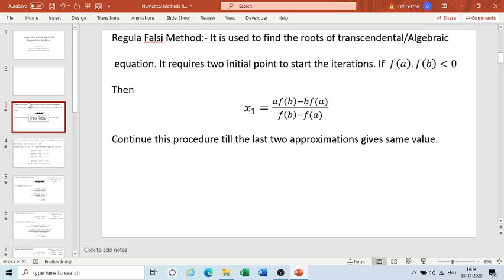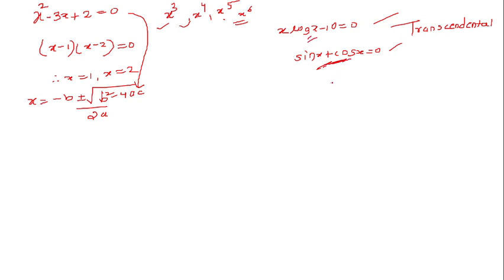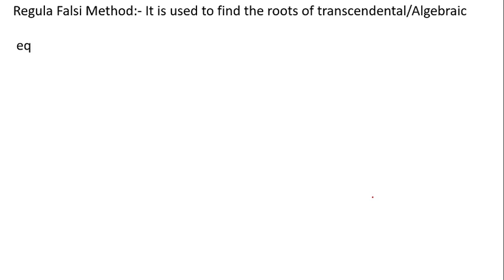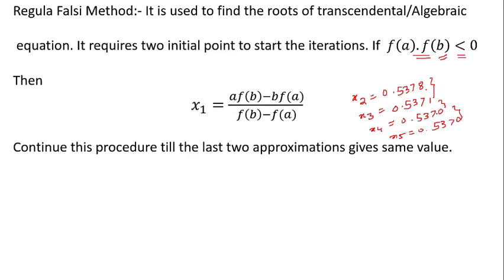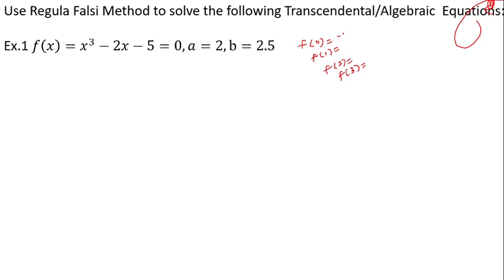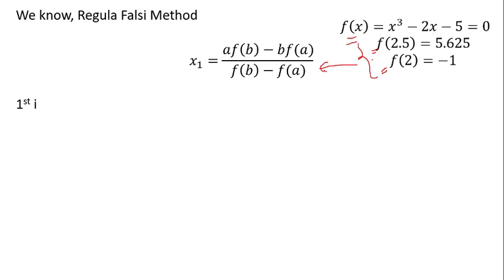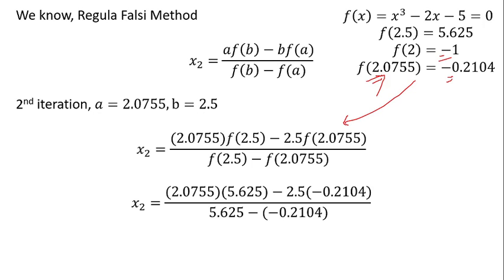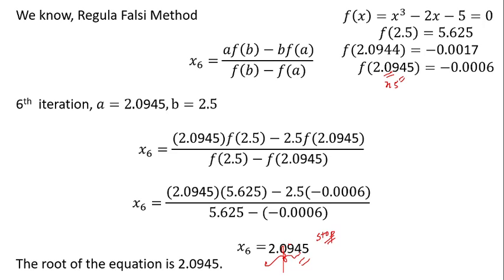Regula Falsi Method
FIRST YEAR ENGINEERING MUMBAI UNIVERSITY MODULE NO.6 Numerical Solutions of Transcendental Equations